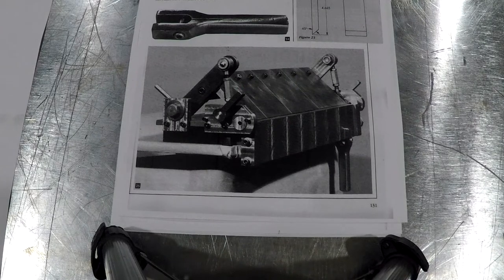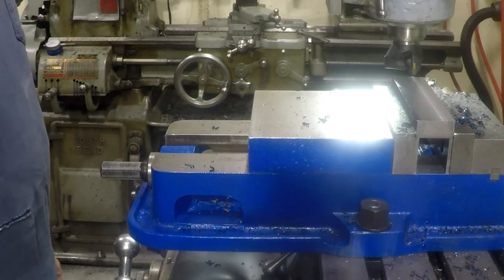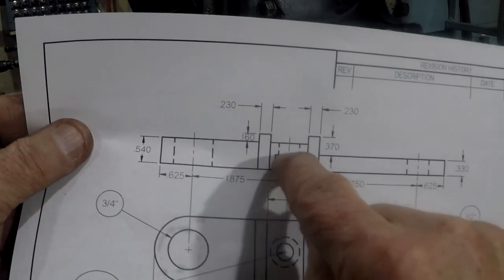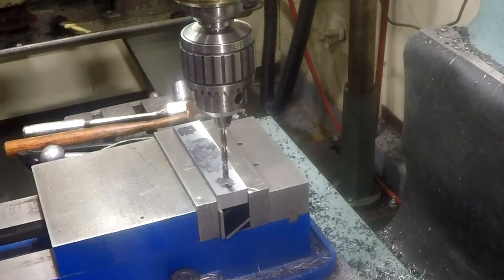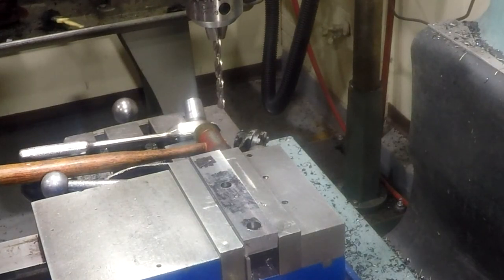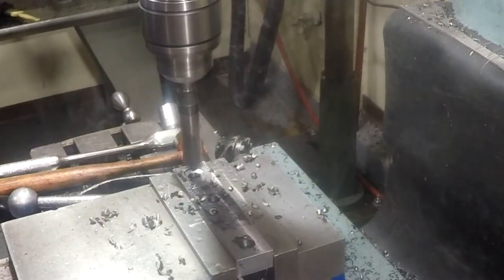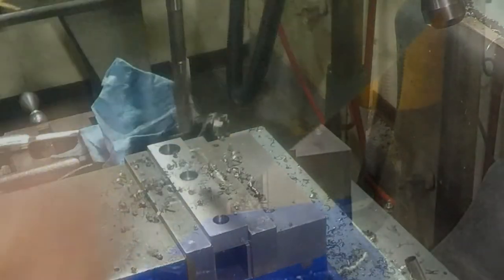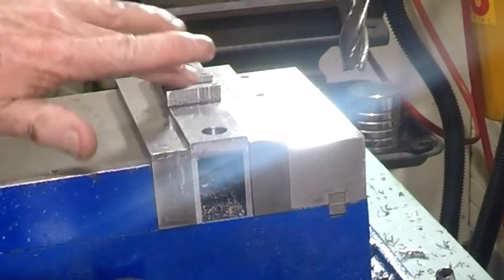Bending Brake Episode 3 - Clamp Lever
Machining the clamp lever on the Bridgeport mill.